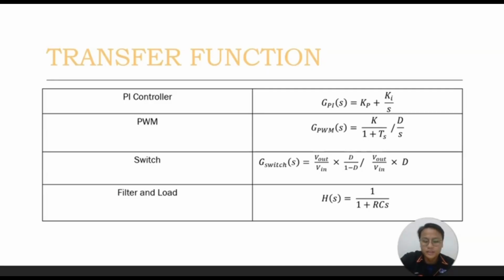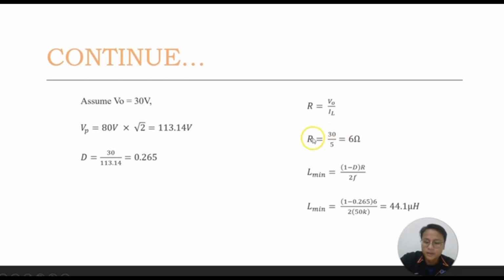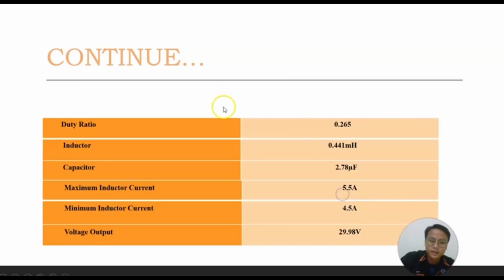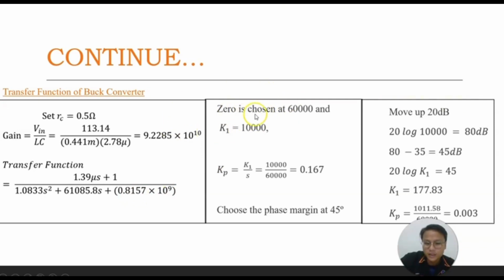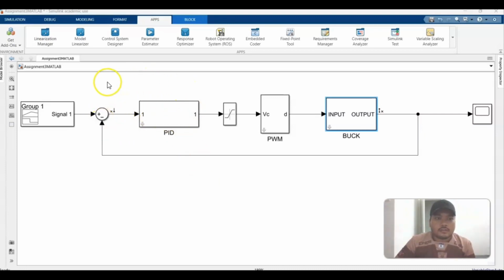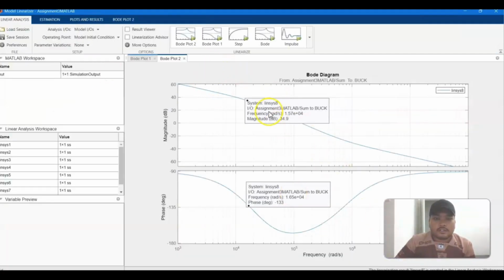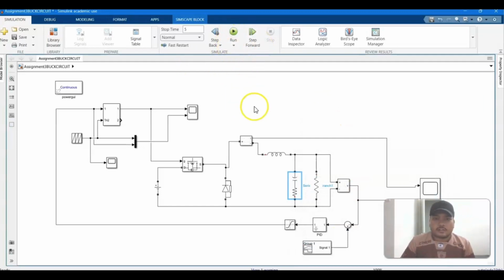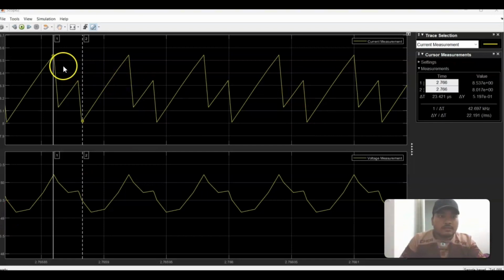FEEDBACK BUCK CONVERTER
Industrial Power Electronic (BEKE3673)